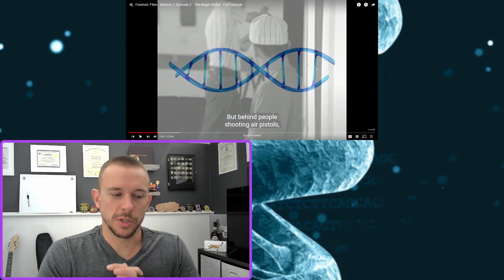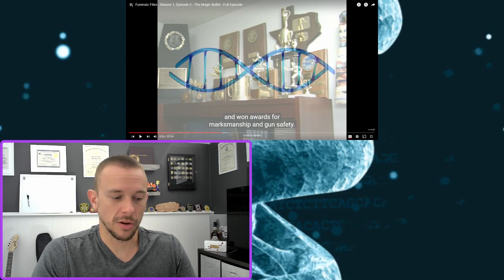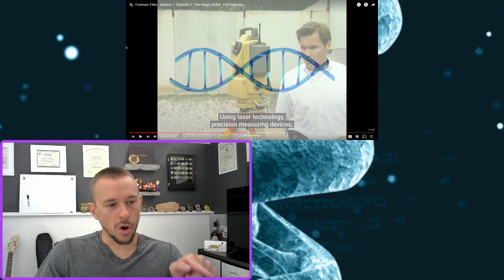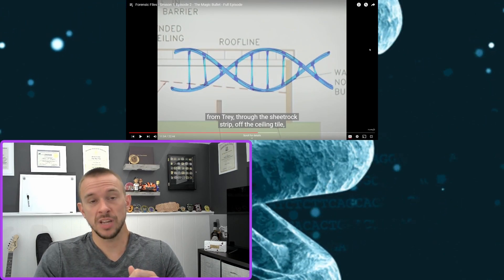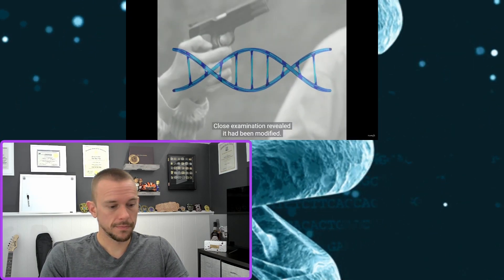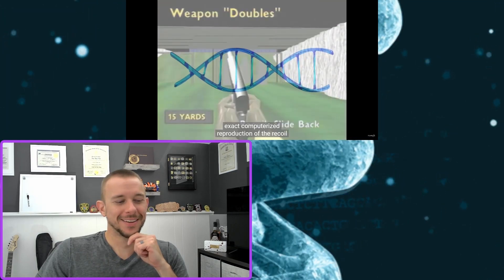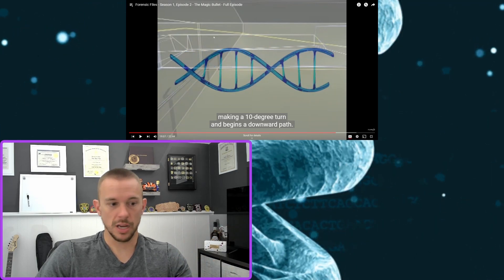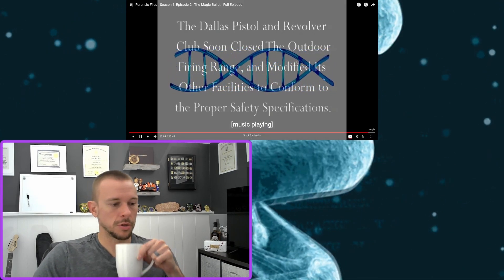Crime Scene Analyst watches and reacts to Forensic Files! (Shooting reconstruction episode!)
On this episode of Forensic Files, the show covers some complicated aspects of shooting reconstruction after a 14 year old kid gets struck and killed by a stray bullet at a gun range.  This episode was by far the best one I've watched yet, and I love the shooting reconstruction aspect of crime scene! As one of the skills in our toolbox, shooting reconstruction has always been fascinating to me and many others due to the fact that firearms are involved.  I provide my commentary as the episode unfolds, and my thoughts of the material as a crime scene analyst!